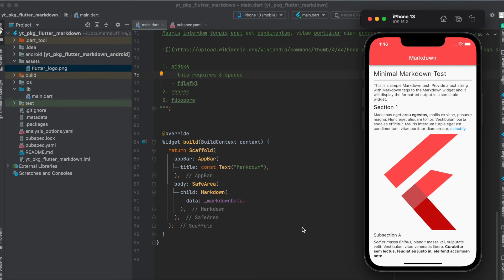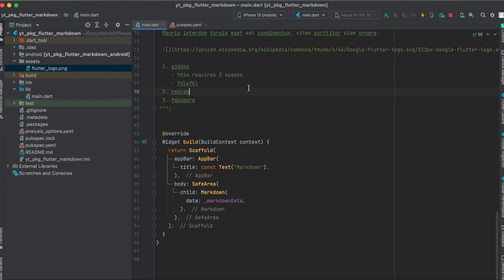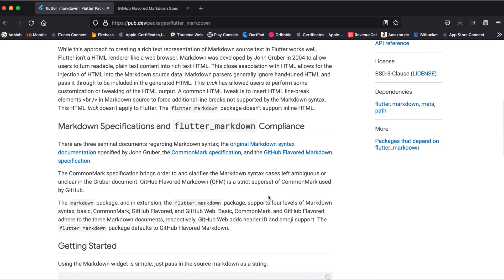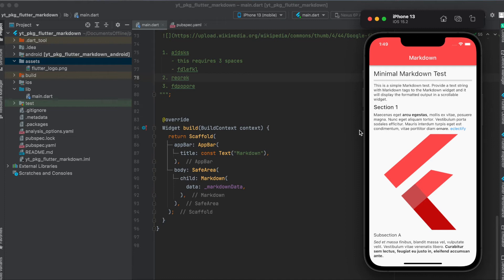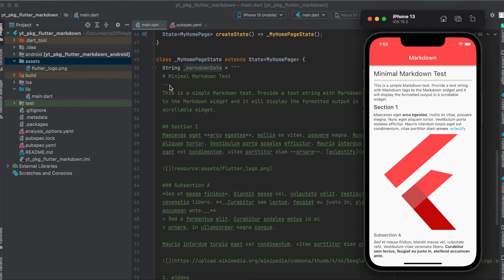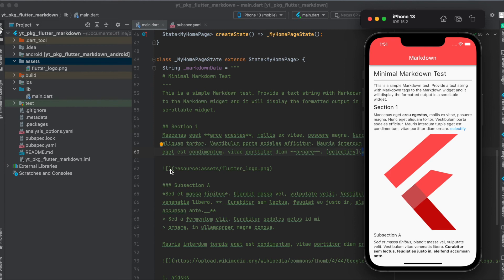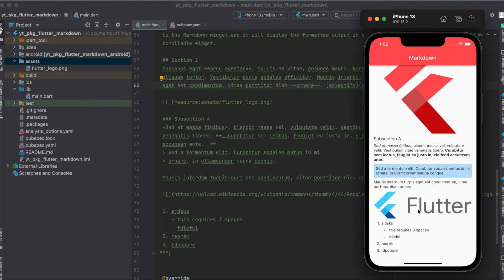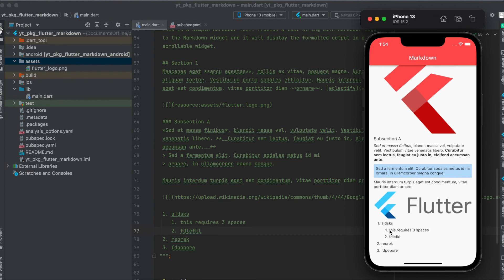Flutter Tutorial - Display Markdown In Your App (flutter_markdown)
This video shows you how to use the Flutter package flutter_markdown to display markdown rendered text within your Flutter app.